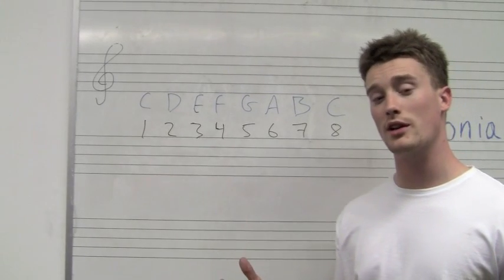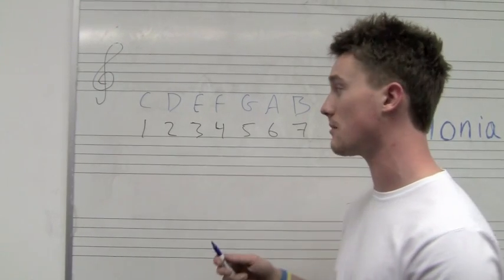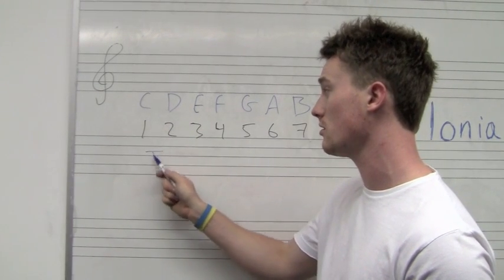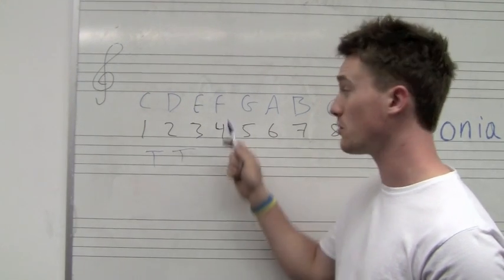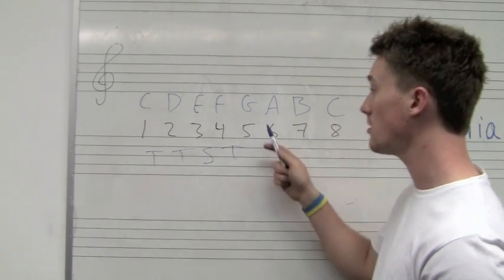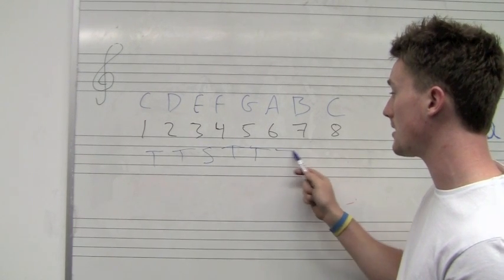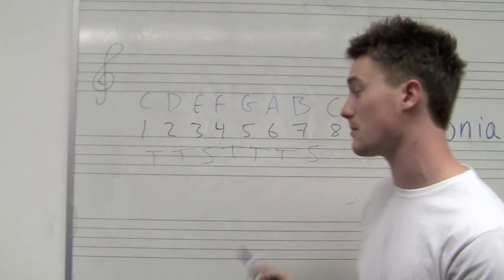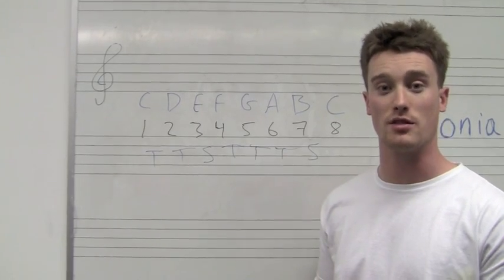Learn How To Play The Major Scale On Guitar - Position 1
Hey guys,

This time we're looking at how to play the major scale, specially the C major scale in position 1.

The TAB is as follows:

E 7--8---
B 8--10
G 7--9--10
D 7--9--10
A 7--8--10
E--8---10

If you don't understand how to create a major scale, view this video:

Pat